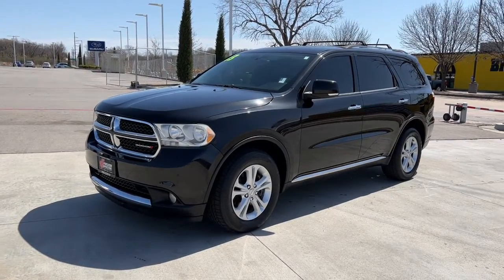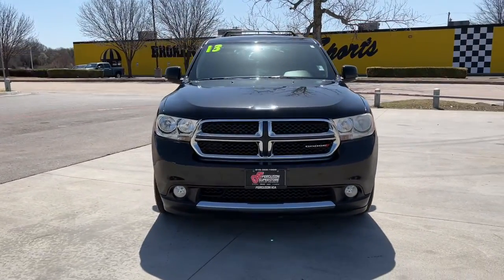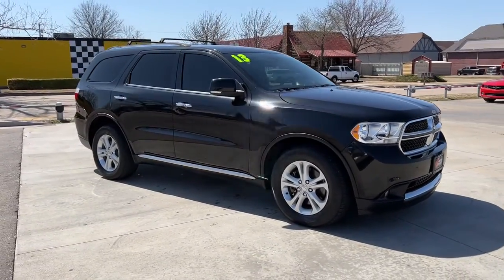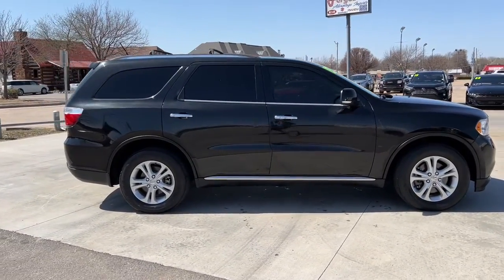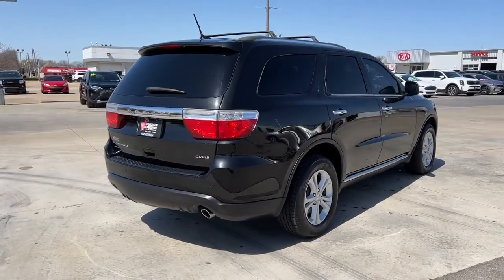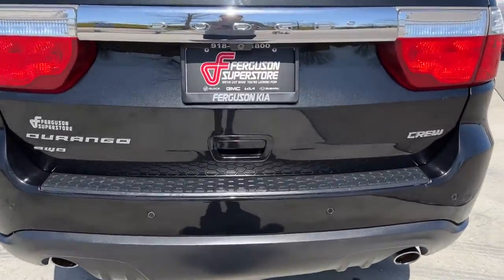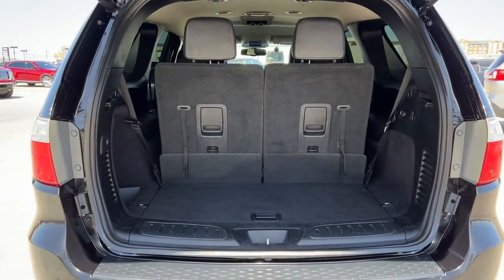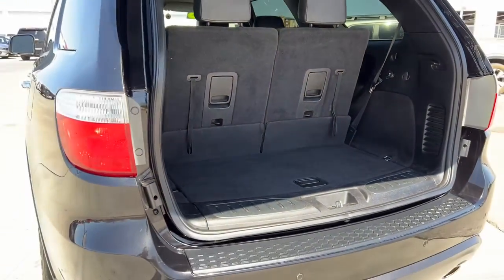2013 Dodge Durango Tulsa, Broken Arrow, Owasso, Bixby, Green Country, OK K22543A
Brilliant Black Crystal Pearl Used 2013 Dodge Durango available in Broken Arrow, Oklahoma at Ferguson Superstore. Servicing the Tulsa, Owasso, Bixby and Green Country, OK area.

Ferguson Superstore
1601 N Elm Place

Recent Arrival! Odometer is 7503 miles below market average!***AWD***, ***BLUETOOTH***, ***KEYLESS ENTRY***, ***FULLY RECONDITIONED***, ***LOCAL TRADE***, ***BACK UP CAMERA***, Durango Crew, HEMI 5.7L V8 Multi Displacement VVT, AWD, Brilliant Black Crystal Pearlcoat.Awards:* Ward's 10 Best EnginesAt Ferguson, we are Upfront and Simple. We offer our best price to everyone, the first time. The only additional fee you pay is a $379 documentation charge.